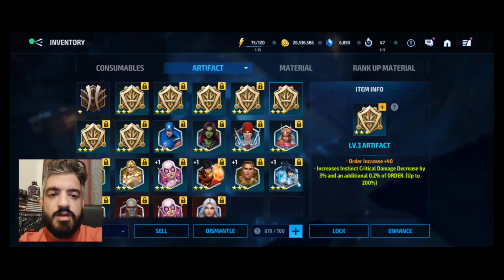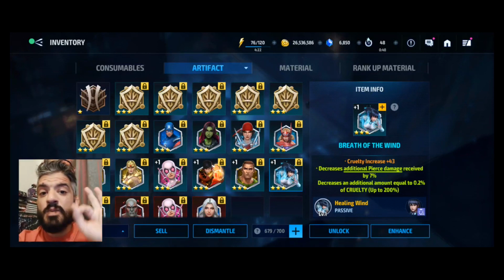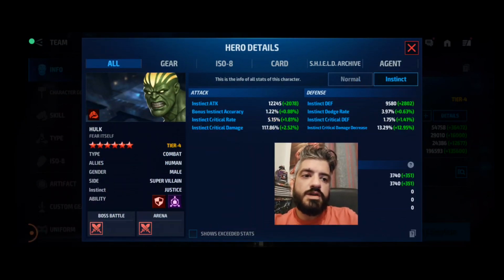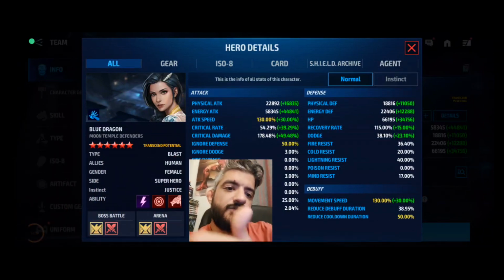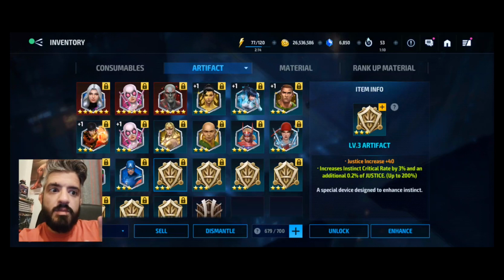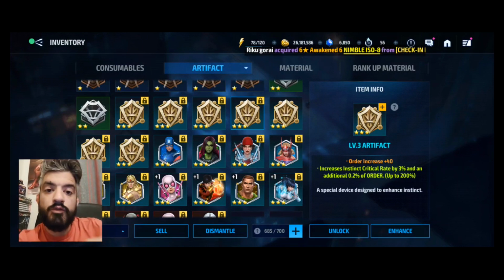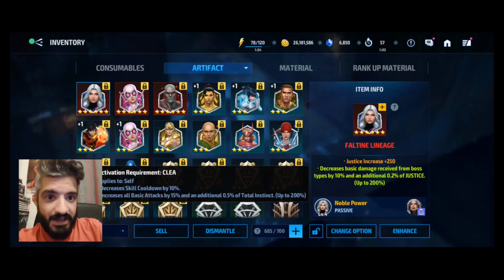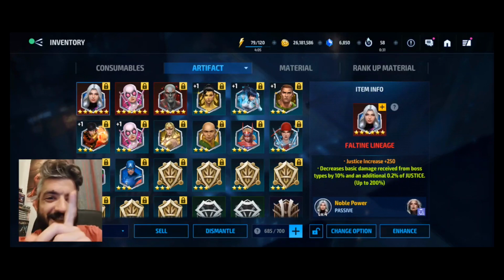HOW TO MANAGE / EQUIP / ROLL YOUR ARTIFACTS - OVERALL GUIDE FOR NON EXCLUSIVE | Marvel Future Fight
I making this overall guide on Artifacts , How to valuate them , How to equip or not , Any 6star worth equip ? , Is this pvp ? or pve ? what;s the best for which one ? All these questions is here to get answered !!! enjoy ..